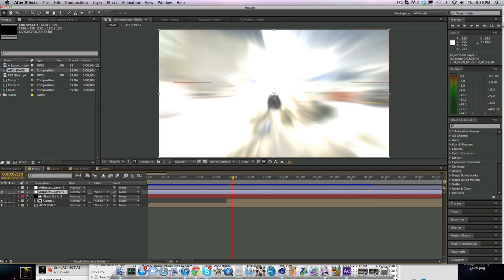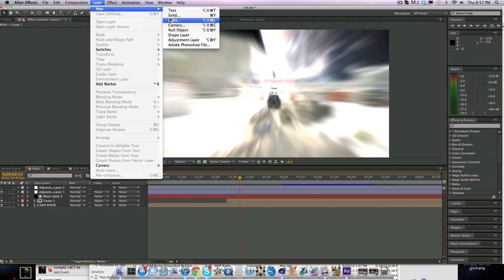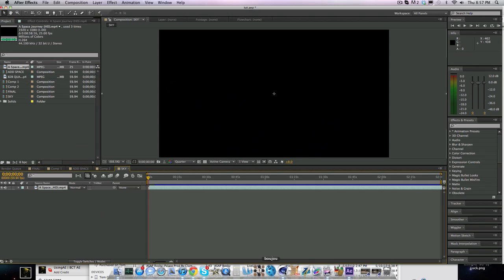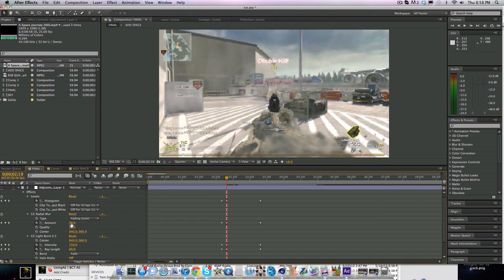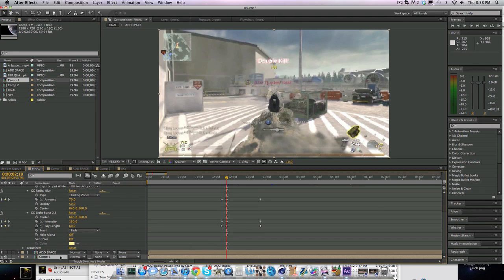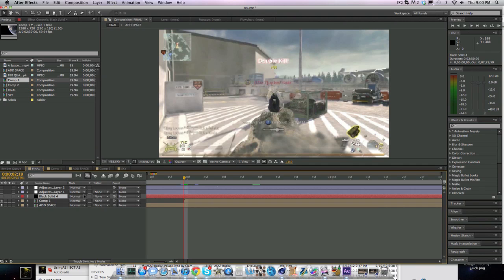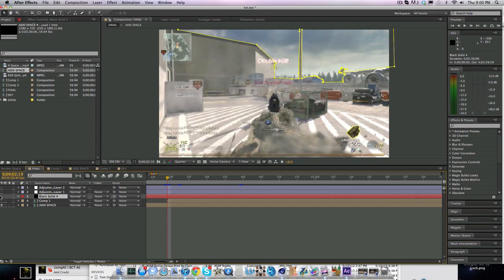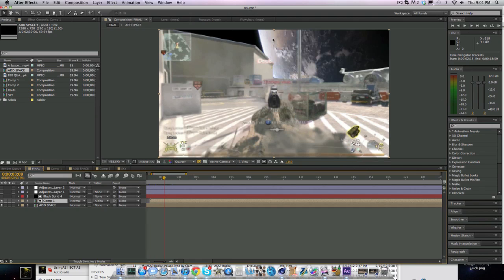Tutorial #49 Masked Sky Effect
Sorry for the late upload guys, took an hour to render this video and it took me 3 tries before i could get this tutorial to work. So sorry for any inconveniences
BTW i wanna hit 2k before May 26th, CAN WE DO IT? Like n comment to spread the word bout me and in return you'll get better edits, better tutorials, etc.
also if no one sends me clips for the 2k contest i'll have to figure out something else, but i'm pretty sure that you guys would like an editing contest right?
swag out
-UsingAE